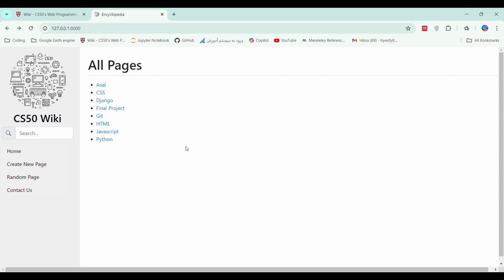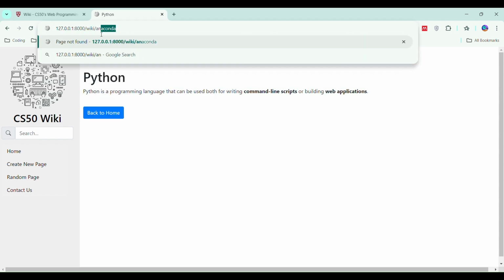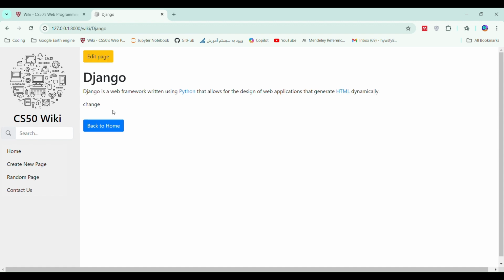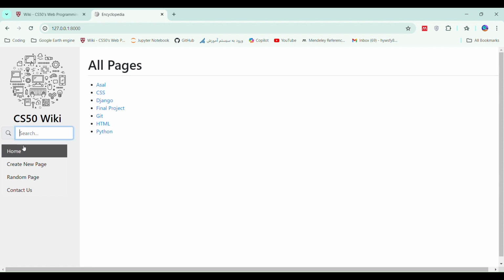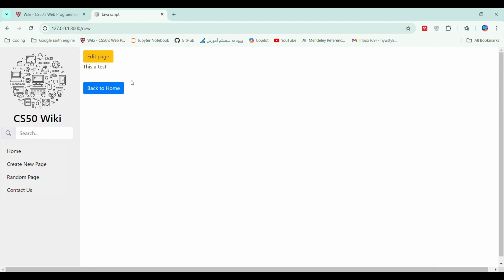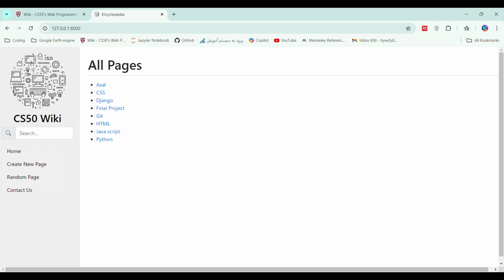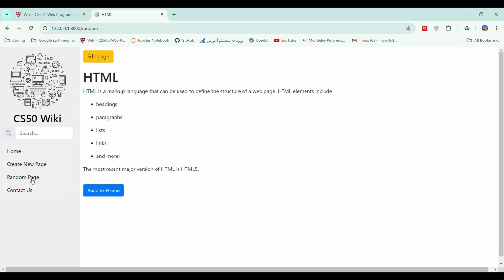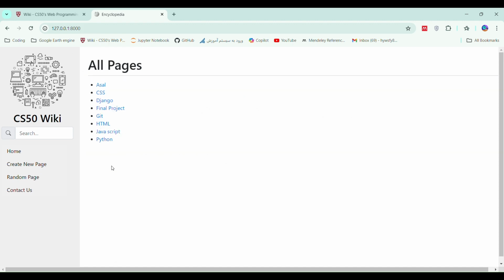Wiki | CS50W | Project 1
This video is for submission Web Programming with Python and Java Script.
The application is an Encyclopedia that you search for entry pages, read and edit them and also you can create your own page there.

Timestamps :
00:00 intro
00:30 Search via url
01:05 Home page
01:30 Search bar, Search results
02:15 Create new page
03:10 Edit page
03:45 Random Page